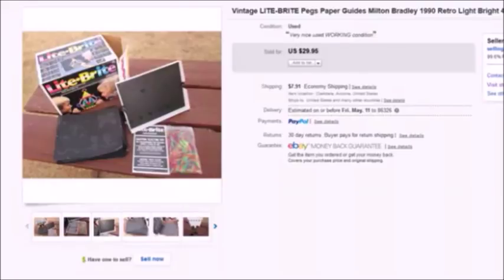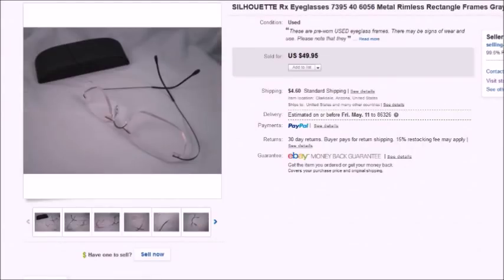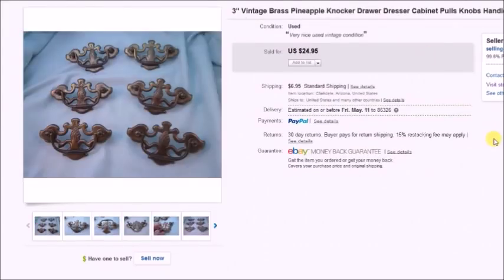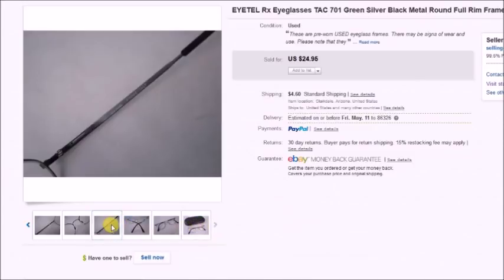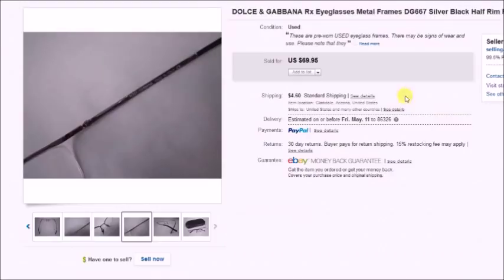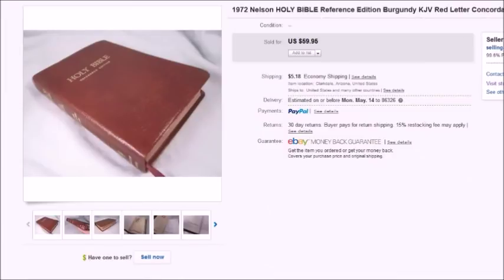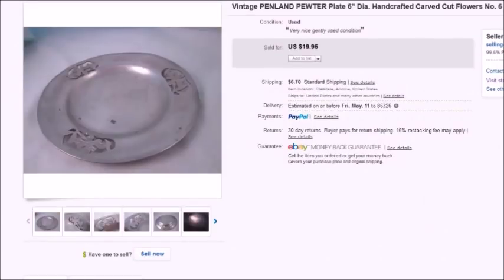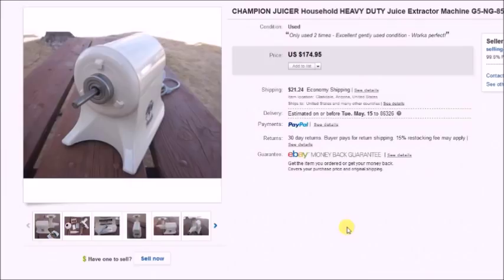WHAT SOLD ON EBAY - Catch Up Series Feb 2018 - Fulltime Family RV - Dorky Thrifters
Here's a new WHAT SOLD ON EBAY VIDEO featuring 34 of the items that I sold in February 2018.  More What sold videos coming soon!!!
Please leave a comment - I appreciate all your input and questions!

Thank you everyone for your support! And God Bless